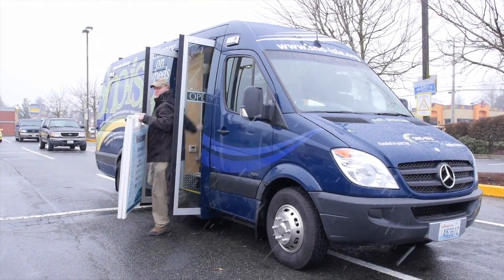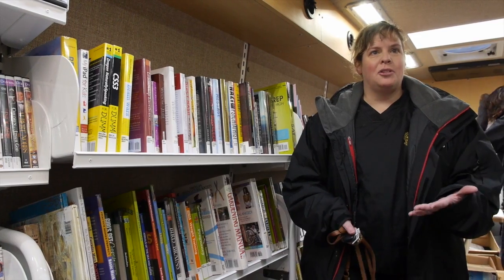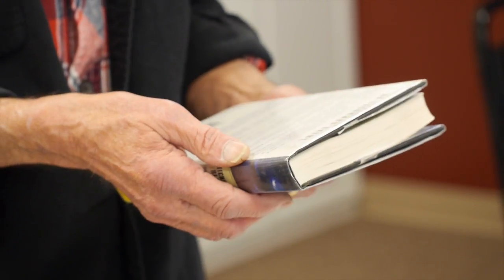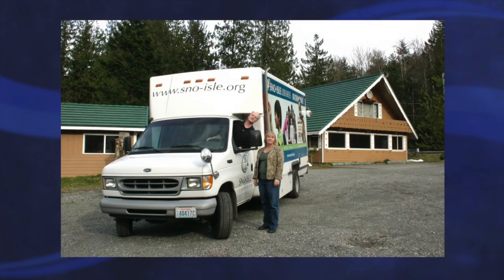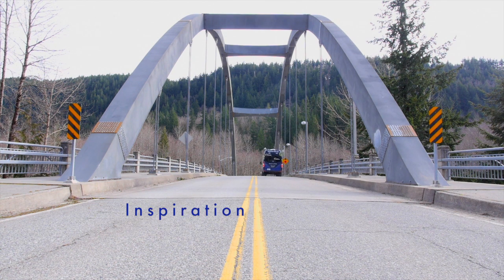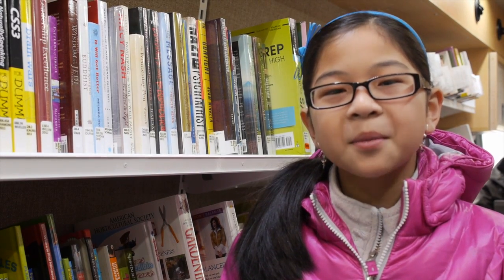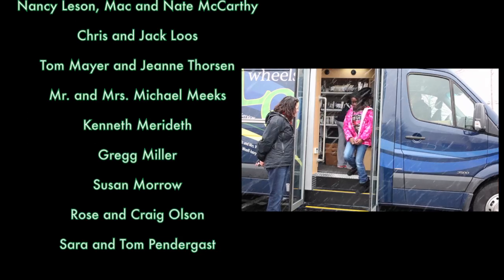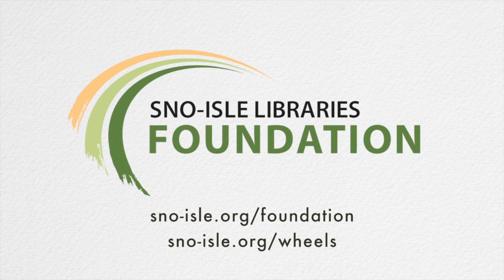Library On Wheels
Watch it full screen in 720HD. JKFilms Seattle produced this film in support of the spirit of community outreach, the 'Library on Wheels' bookmobiles

It's a thank you to the donors who supported the bookmobile program.